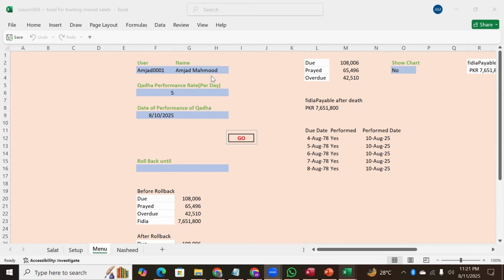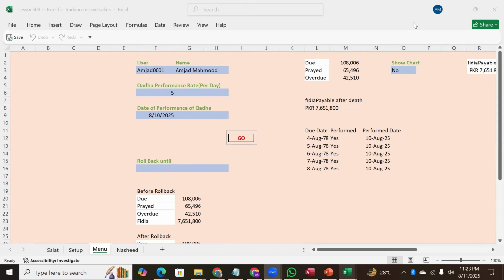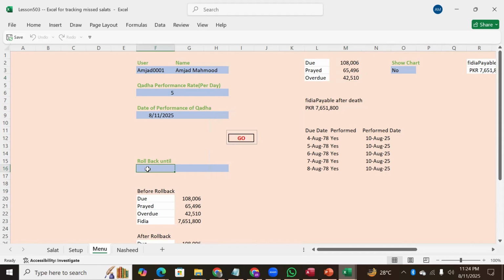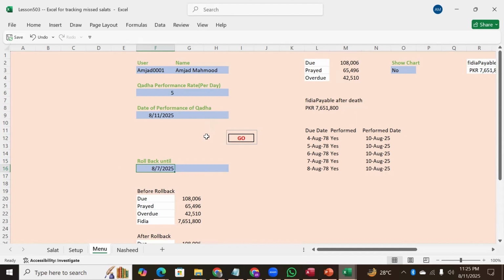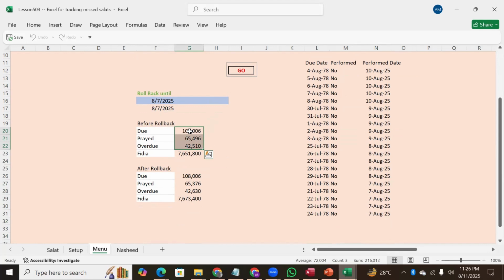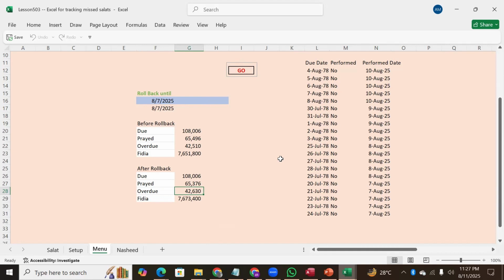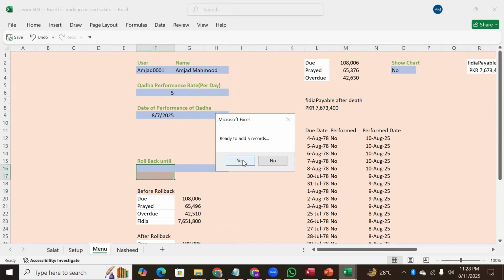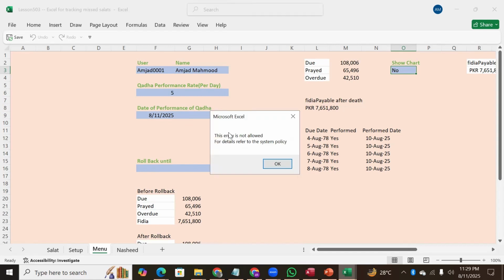Secure Excel-VBA Updates: Parameterized Access Queries 2025 [English]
Microsoft does not recommend or support using Office (Excel/Outlook) for automated server-side processing (Office was designed as a client product). Running Excel/Outlook as an unattended service on a server is fragile, can fail under load, and has licensing complications. If you want a stable 24/7 service, you should either run a proper remote desktop/VDI environment with interactive sessions OR modernize the architecture to use cloud APIs/services. Seamless data integration is explored as the topic of this video. The secure and efficient updating of Excel-VBA with parameterized Access queries is thoroughly demystified.